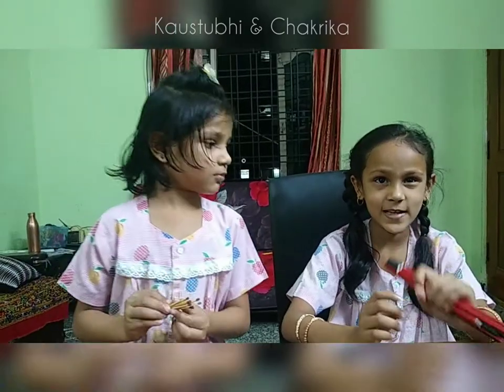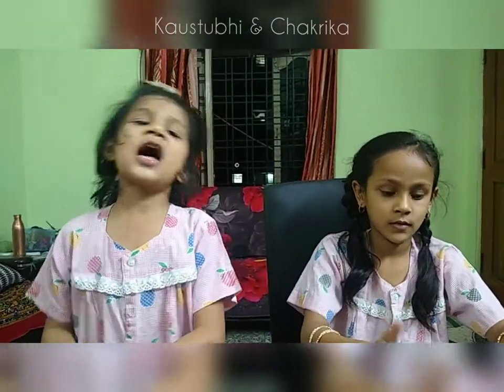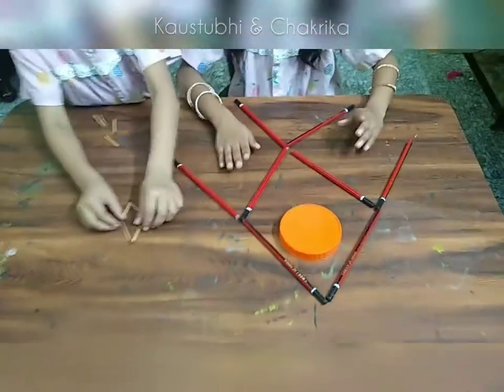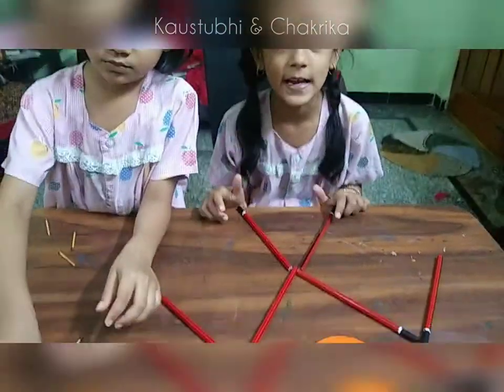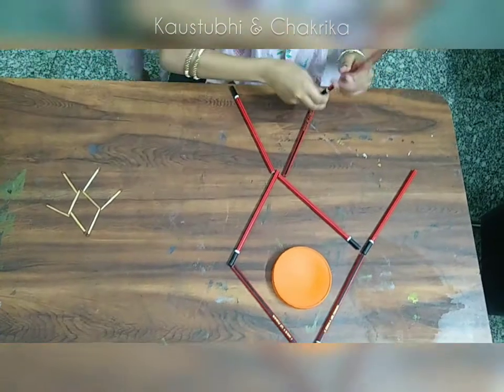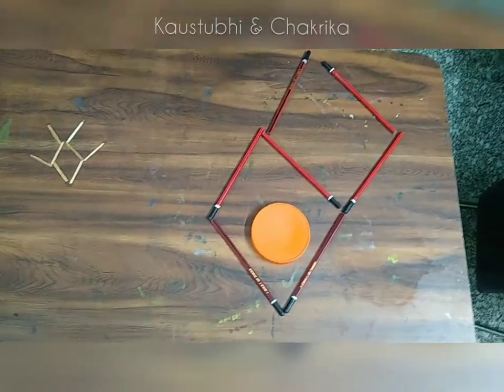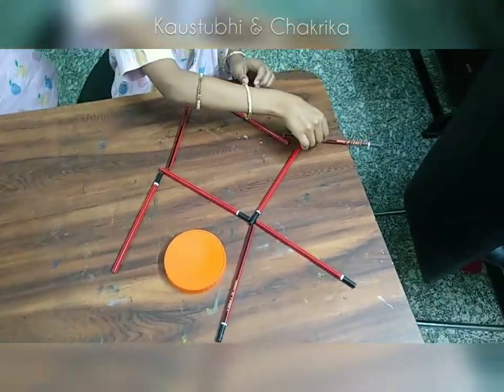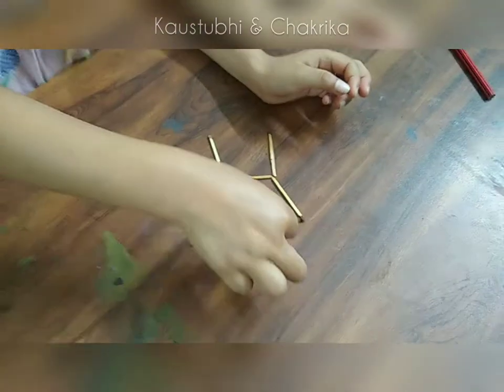Change the direction of fish by replacing only 3 pencils- puzzle